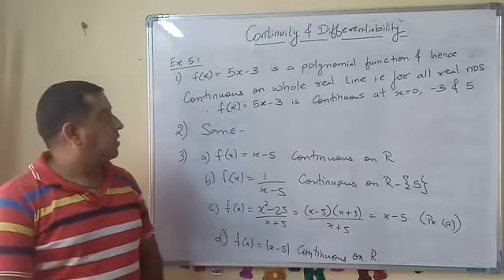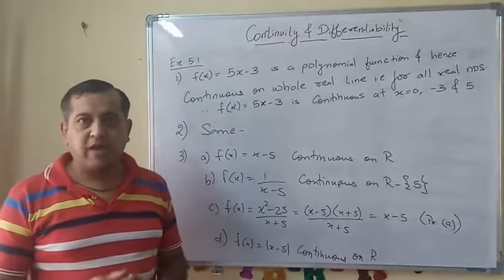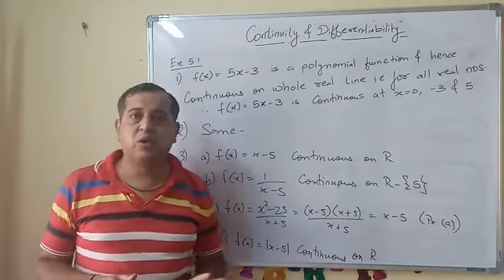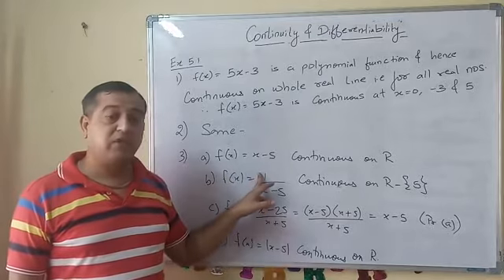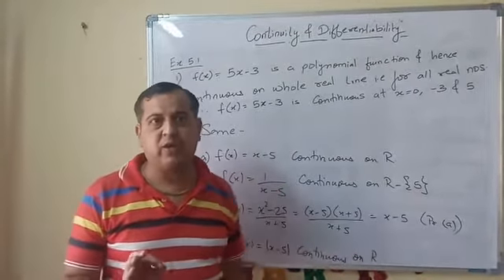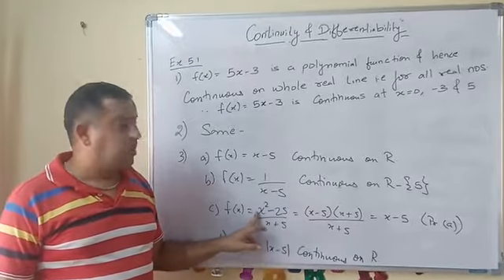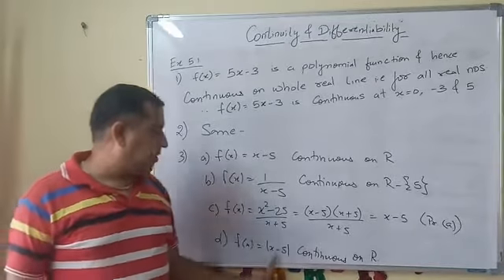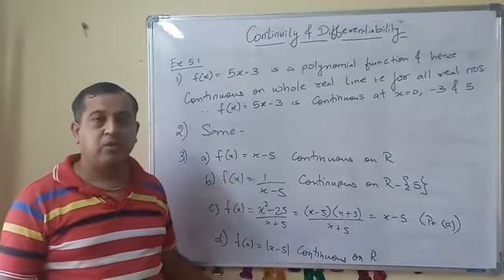Ex. 5.1, Pr. 1 to 3, Continuity and Differentiability Class 12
Ex. 5.1, Pr. 1, 2, and 3